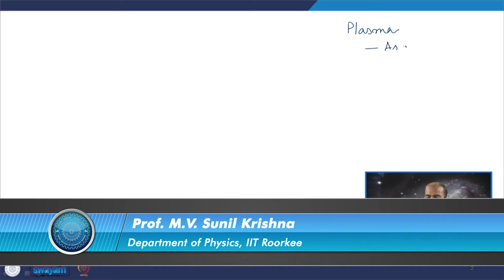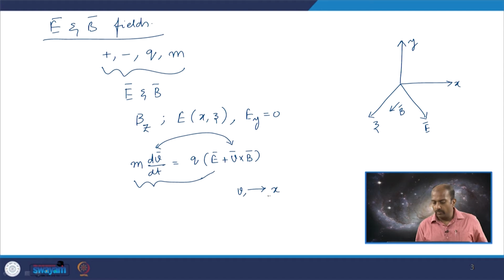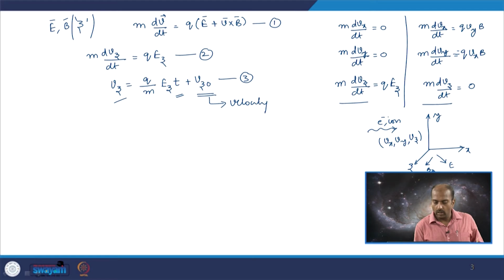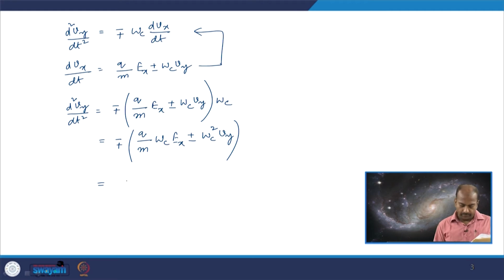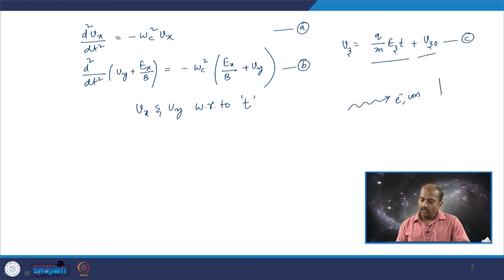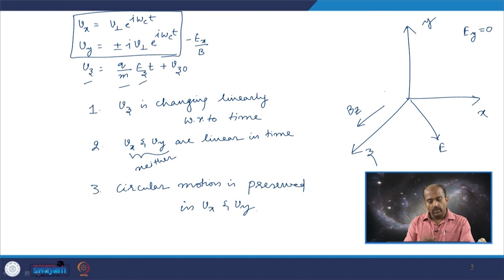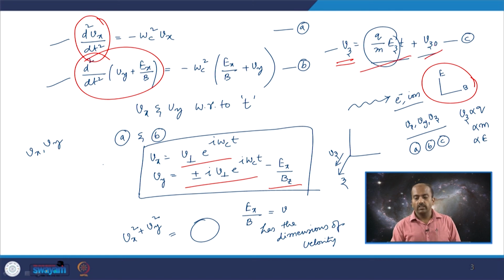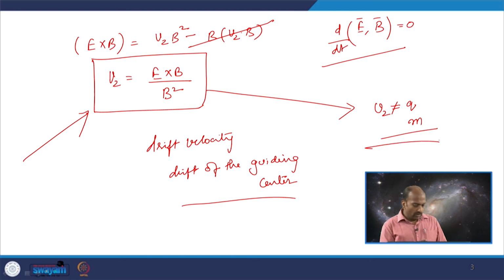Lec 54: Particle Motion in Uniform Electric and Magnetic Fields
Particle motion in uniform electric and magnetic fields is explained in this video lecture.